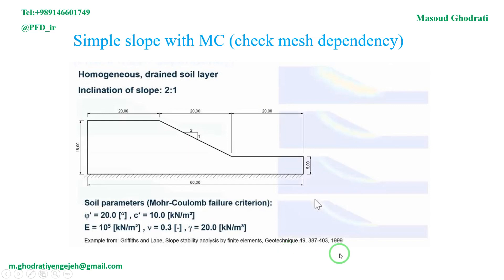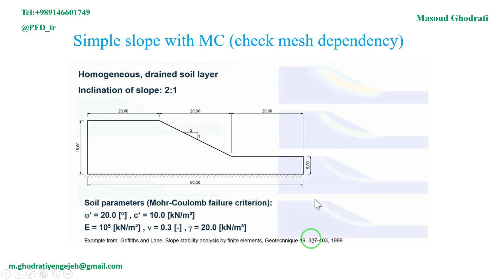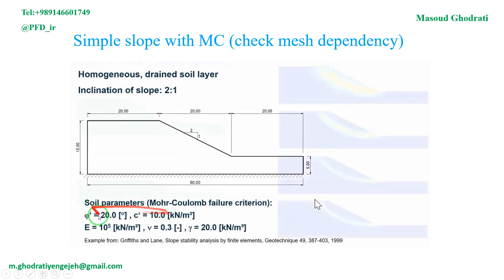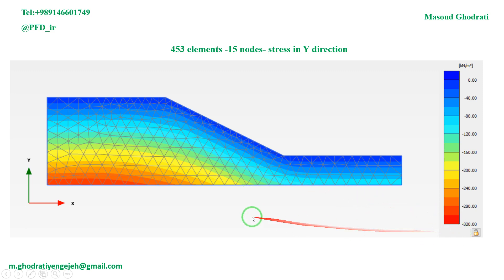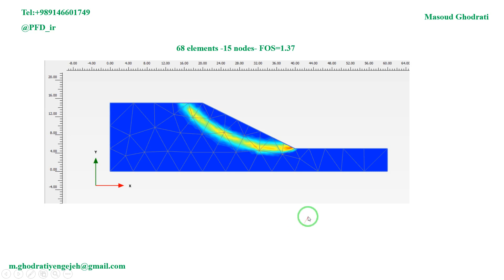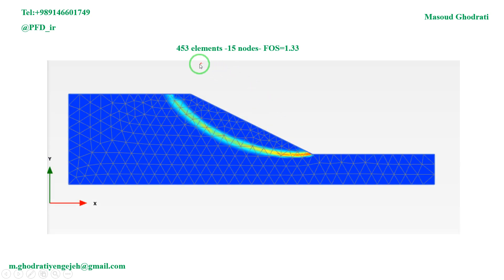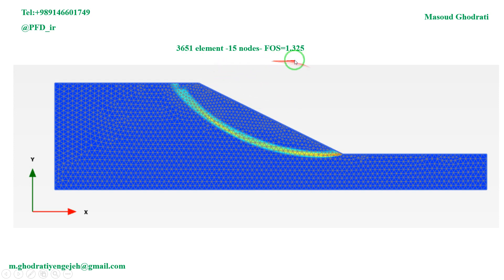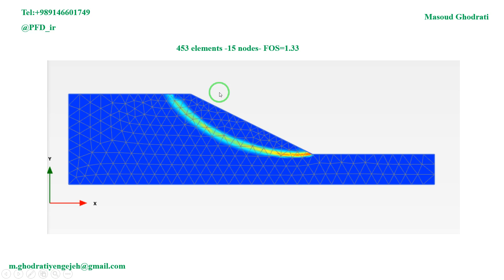plaxis slope stability check mesh dependency effect on FOS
c-phi reduction method
effect of number of elements on FOS of slope